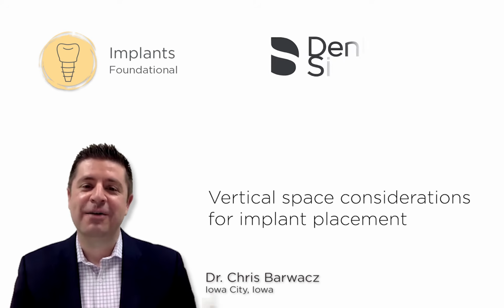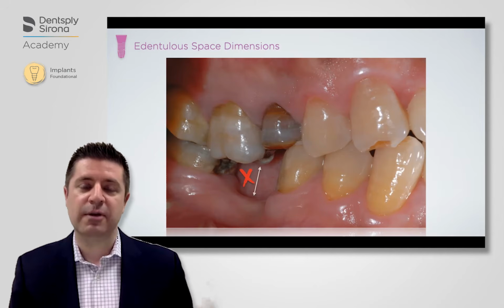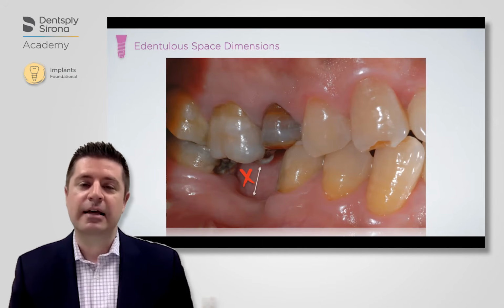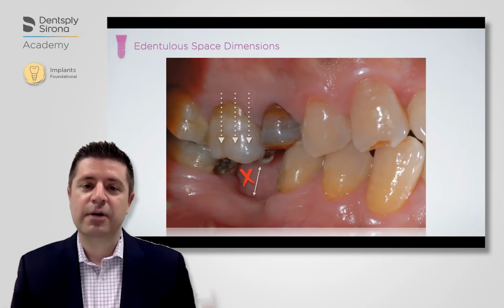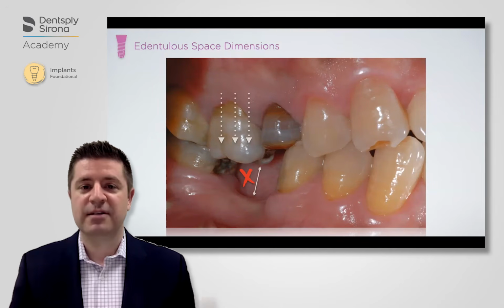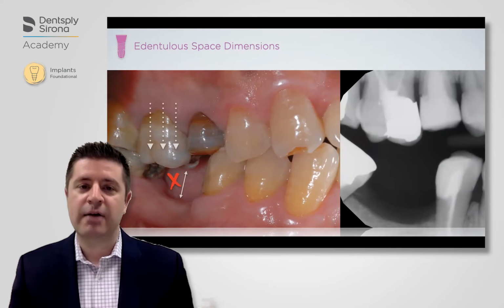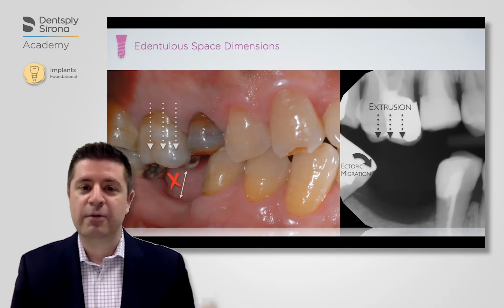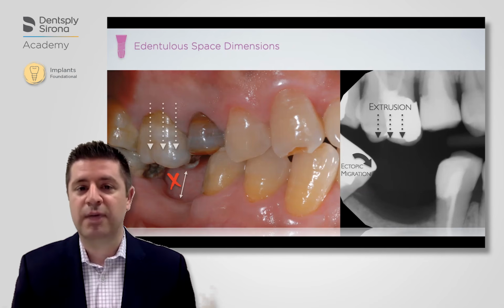Vertical Space Considerations for Implant Planning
Dr. Chris Barwacz discusses the importance of making sure you have adequate vertical space for the final restoration when treatment planning for single-tooth dental implants. The concept is illustrated by a clinical case where ectopic eruption has compromised the vertical space available for the future implant restoration and different treatment options are presented.